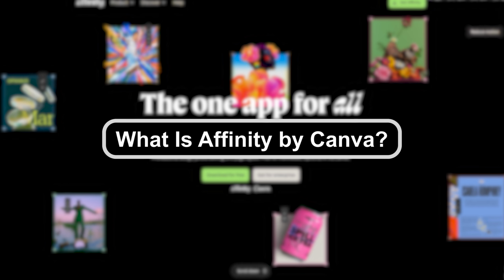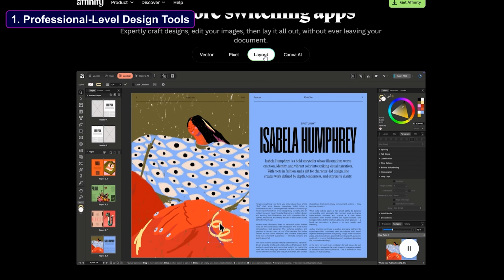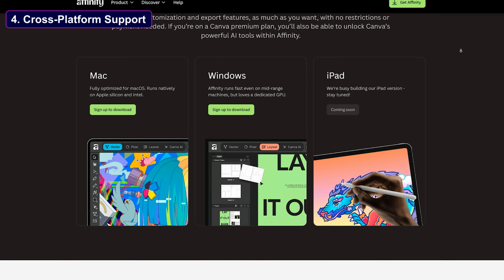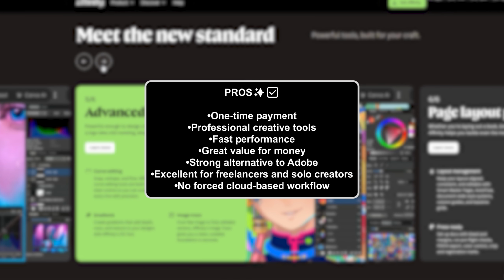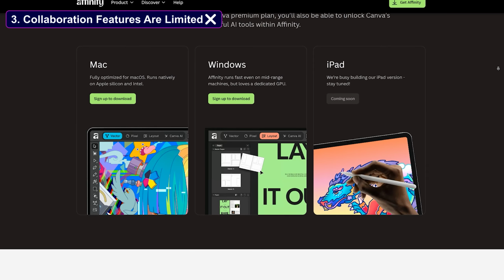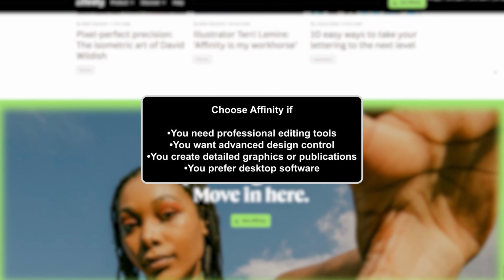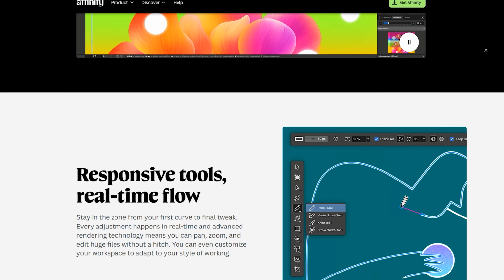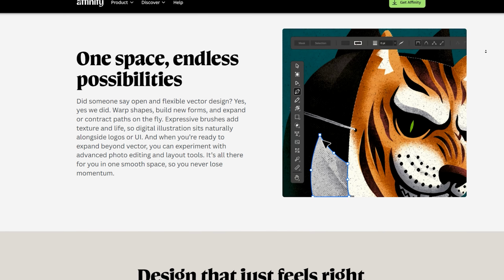Affinity Review | Is It Better Than Others?